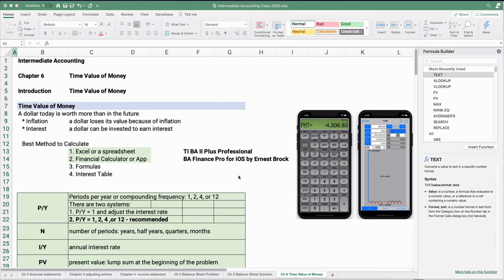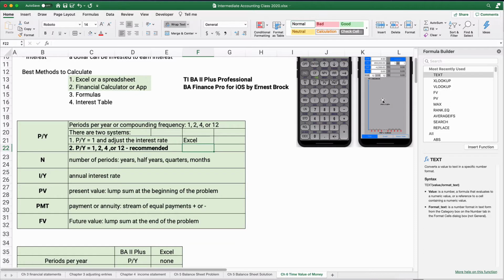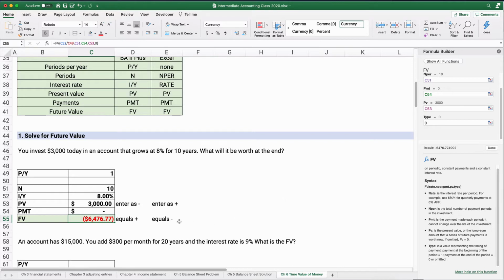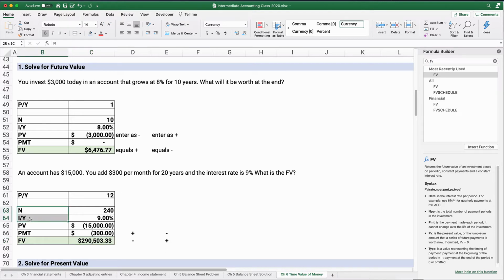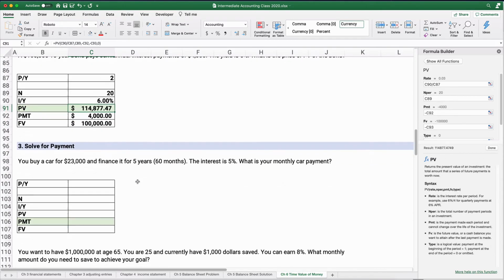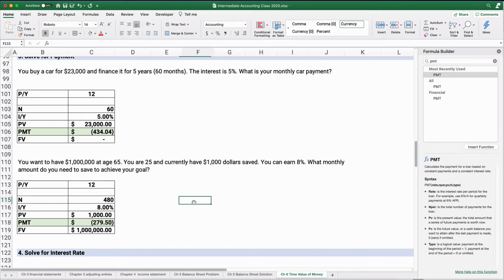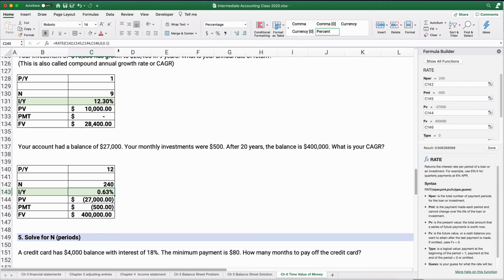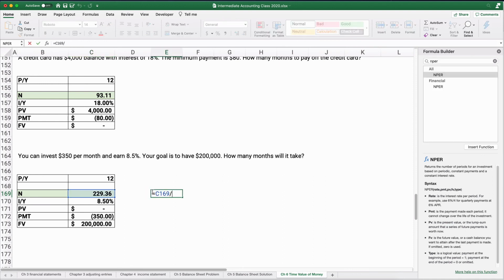Learn Time Value of Money Fast With These Excel Tips!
💰 Want to learn how to invest for beginners? This video provides a quick finance guide to understanding net present value or NPV.  Learn about this finance basics technique and how it relates to discounted cash flow. Check out the video to learn more about how to calculate NPV.

Time Value of Money shows that a dollar today is worth more than in the future. This is because of:
- Inflation: a dollar loses its value because of inflation
- Interest: a dollar can be invested to earn interest

Best Methods to Calculate TVM
1. Microsoft Excel or a spreadsheet
2. Financial Calculator - TI BA II Plus Professional
    or a Mobile App - BA Finance Pro for iOS by Ernest Brock
3. Formulas
4. Interest Table